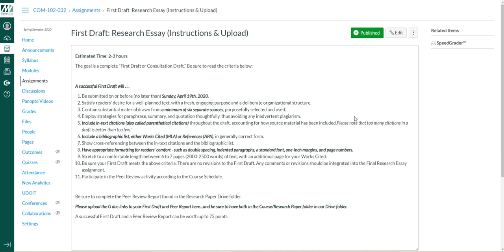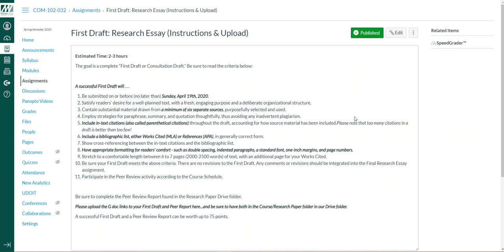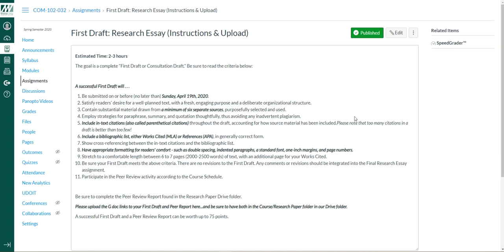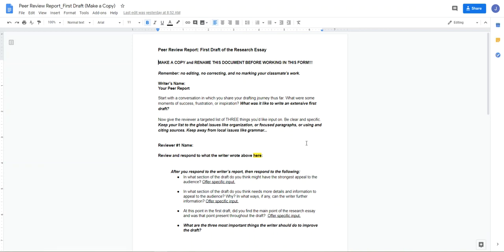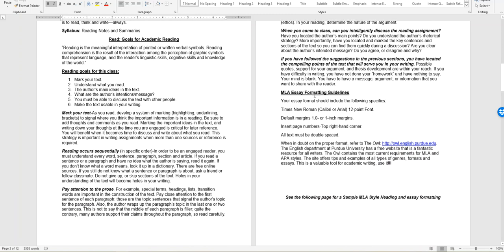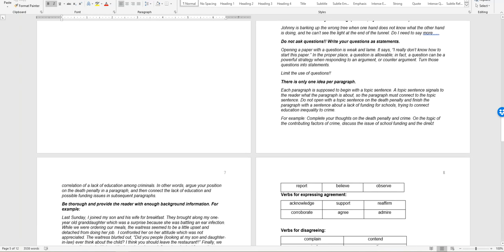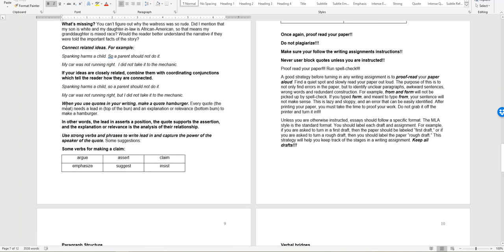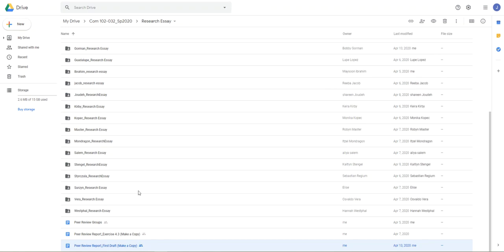Sp2020 Com 102 Lecture Video #4